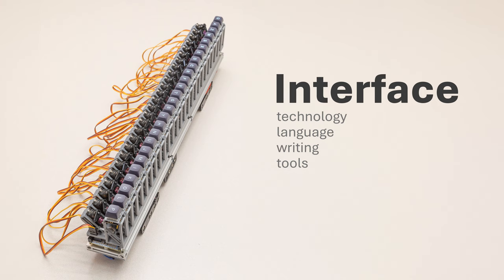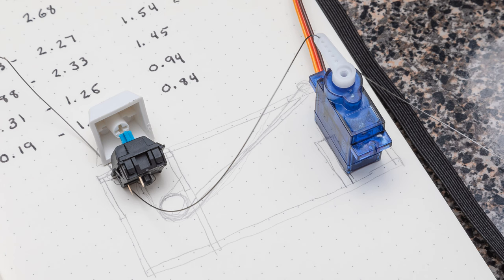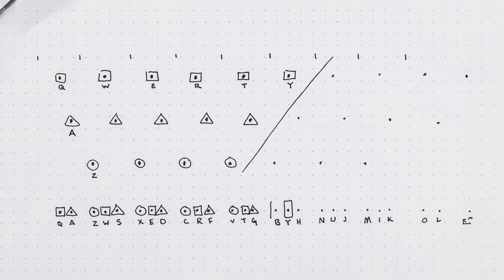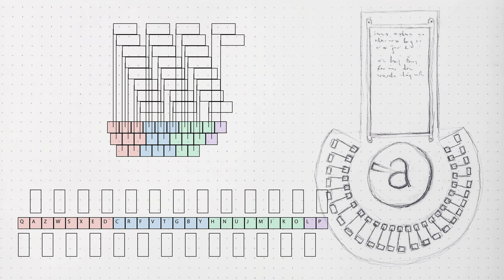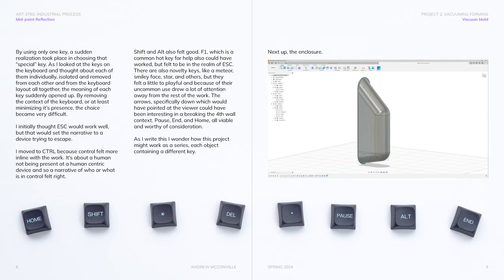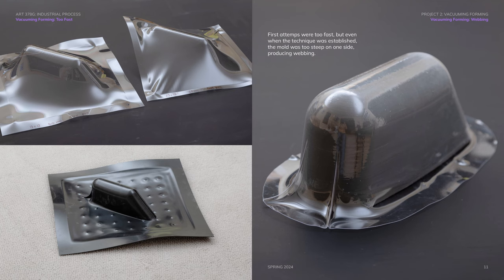Andrew McConville Artist Now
0:00 Slide 1, Introduction
0:30 Slide 2, Linear Keyboard
0:37 Slide 3, Dead Keys
0:44 Slide 4, Origin Story
1:47 Slide 5, Toggle Keyboard
2:14 Slide 6, The Best Experience
2:58 Slide 7, Arduino
3:19 Slide 8, Our Tools
4:24 Slide 9, Make and Analyze
5:50 Slide 10, Design Thinking
6:32 Slide 11, UX Design
7:54 Slide 12, AccuLynx
8:23 Slide 13, The Slide
8:46 Slide 14, Linear Keyboard
10:05 Slide 15, Interface
10:48 Slide 16, Sketching
11:38 Slide 17, Rhino 3D
11:51 Slide 18, Technical Prototype
12:13 Slide 19, Video: 3 Keys
13:08 Slide 20, 6 Keys
13:56 Slide 21, Layout Sketch
14:23 Slide 22, More Layouts
14:54 Slide 23, Video: Theremin
16:17 Slide 24, More Prototypes
16:44 Slide 25, The Module
17:23 Slide 26, Doing Work
17:43 Slide 27, Video: Linear Keyboard
19:06 Slide 28, Affinity Map Setup
19:33 Slide 29, Affinity Map Outcome
21:10 Slide 30, Feedback
22:37 Slide 31, Dead Keys
23:57 Slide 32, Process Book
25:09 Slide 33, Vacuum Forming
25:16 Slide 34, Fusion 360
25:22 Slide 35, The Structure
25:38 Slide 36, Prototype 1
25:49 Slide 37, Candlelight
26:37 Slide 38, Parts and Assembly
27:16 Slide 39, A Series?
27:38 Slide 40, Adding Lights
28:24 Slide 41, Color
29:15 Slide 42, Wire Up
30:01 Slide 43, Thank You